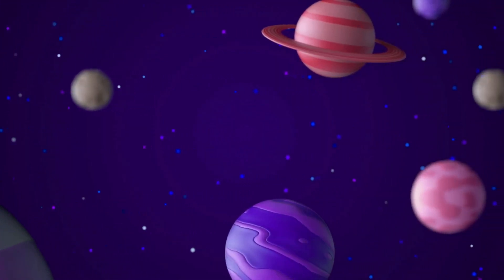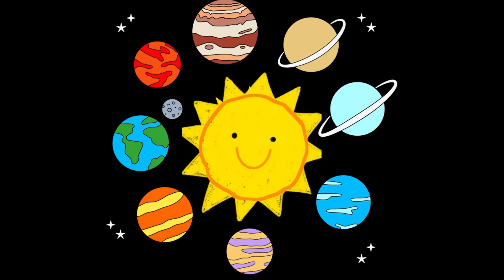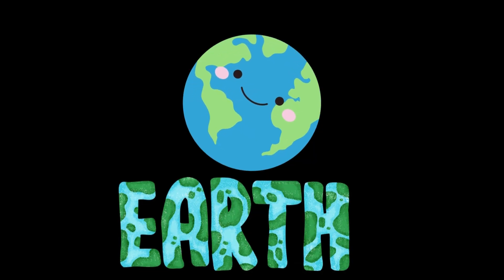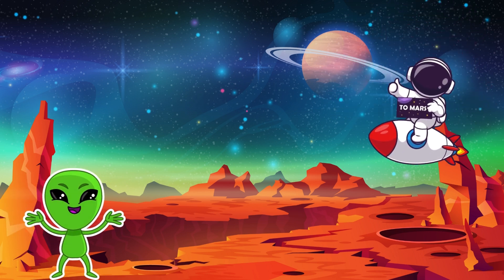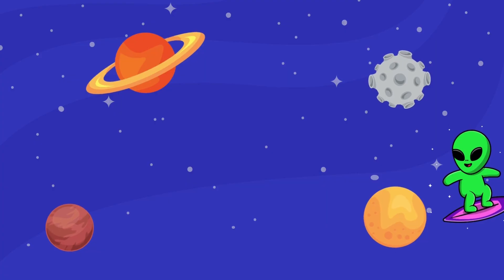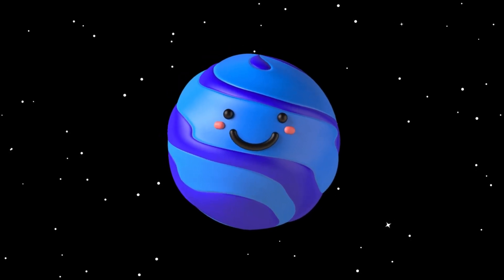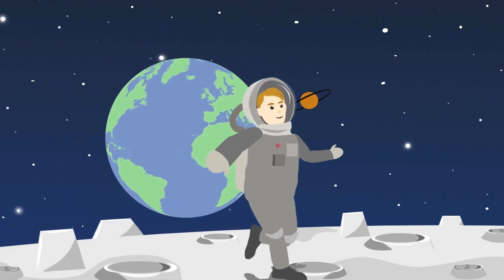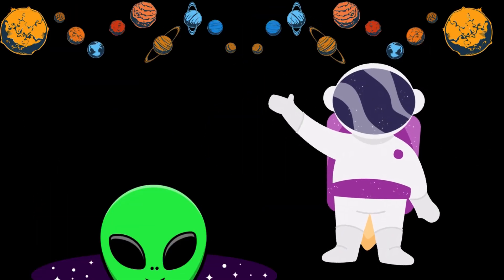Blast Off into Space: A Fun Journey Through Our Solar System! 🚀🪐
🌌🚀 Welcome to Wander Kidz! 🌍✨

Join us on an out-of-this-world adventure as we explore the wonders of our Solar System! From the blazing sun to the icy outer planets, we’ll take you on a cosmic journey that’s fun, educational, and full of surprises! 🌞🪐

🌟 What You’ll Discover:

🌍 Learn all about the planets and their unique features, from the closest, fiery Mercury to the frozen world of Neptune!
🪐 Space Adventures: Explore the fascinating moons, rings, and mysteries of each planet!
🌠 Stars and Beyond: Discover how stars, asteroids, and comets play a crucial role in our solar system.
🚀 Fun Facts: Cool tidbits about space that’ll blow your mind!
Perfect for young explorers and curious minds, this video will inspire your little ones to dream big and think even bigger! 🌈✨

✅  About Wander Kids.

Welcome to Wander Kids, where imagination knows no limits! 🌍✨

Join us on incredible adventures as we explore the wonders of the world, from space to the deep seas, from dinosaurs to DIY crafts, and everything in between. Our fun-filled, educational videos inspire curiosity, creativity, and excitement in young minds through engaging stories, cool facts, and hands-on activities. Whether you're learning how volcanoes work or creating your very own superhero, there’s always something amazing to discover on Wander Kids!